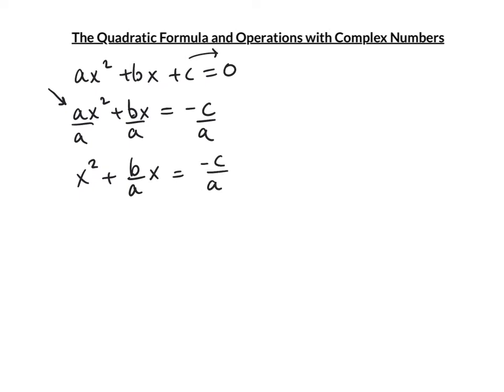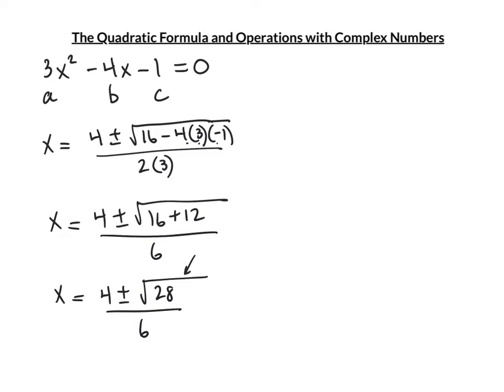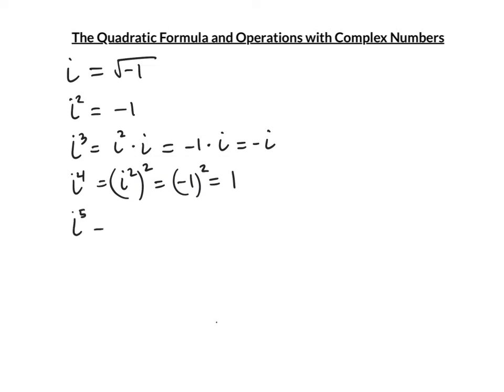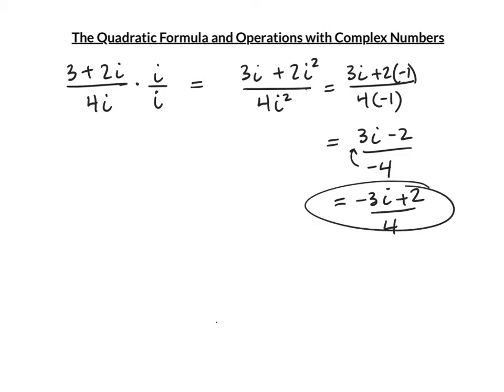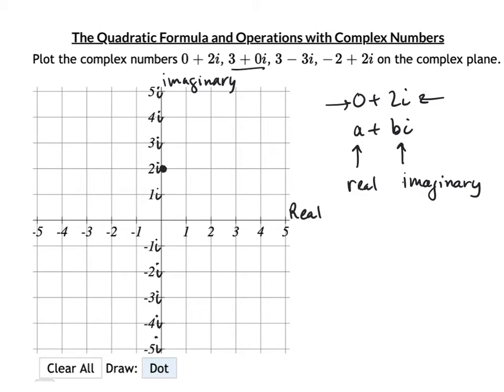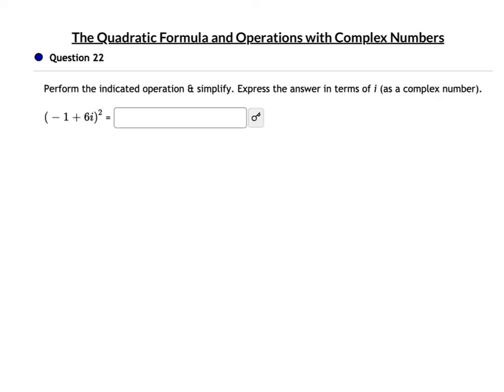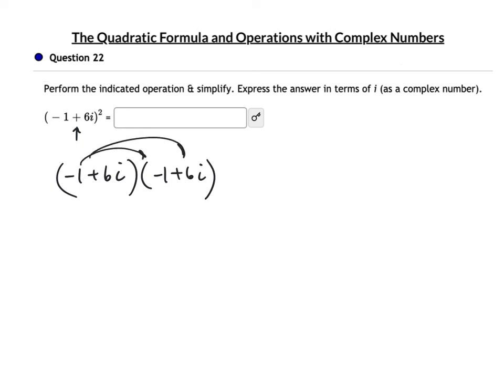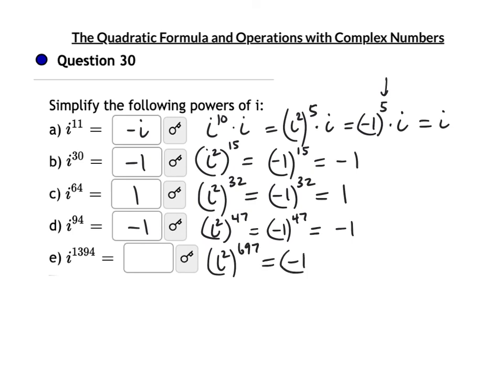The Quadratic Formula and Operations with Complex Numbers